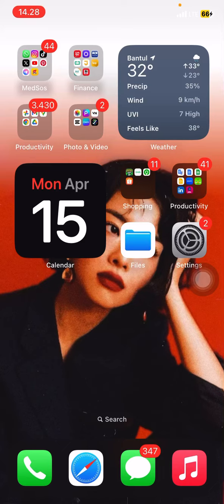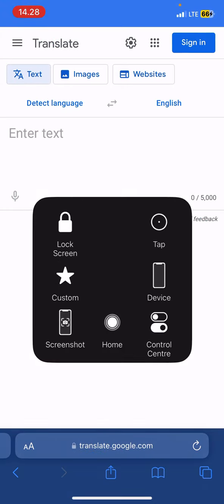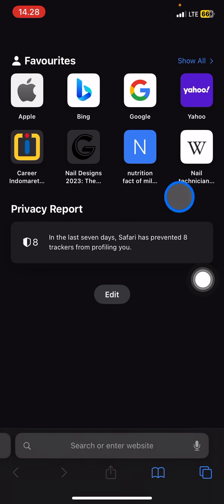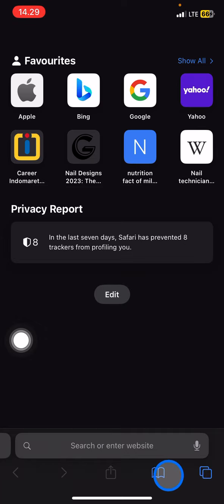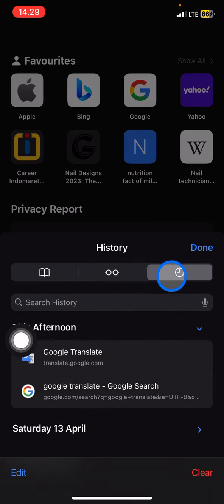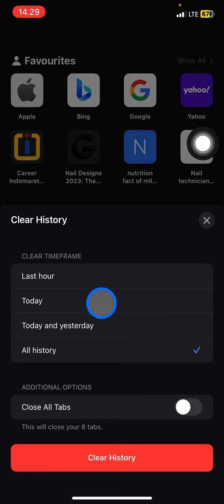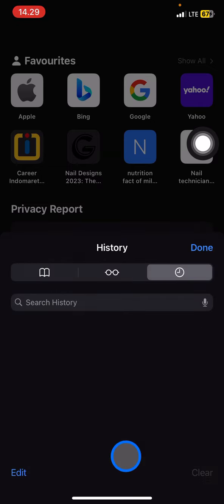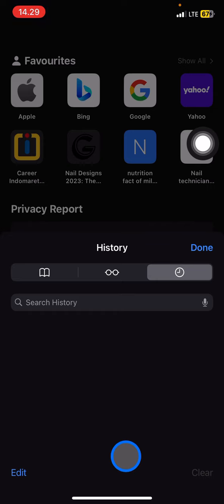A Full Guide of Safari! How to Clean Up Your Search History on iPhone Safari Browser?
Another day with another tutorial to accelerate your work! This video will show you a basic things about Safari. Any browser will save your search information as well as the website that you have been visited. This history somehow can give you a benefit to visit back the website you visited before. You can also clean up the search history if you want your privacy is keeping private. Here is the way to clean up your search history on Safari